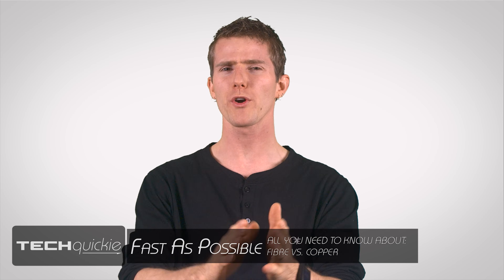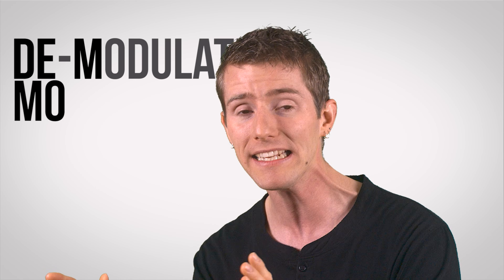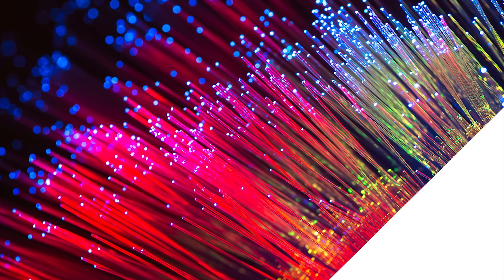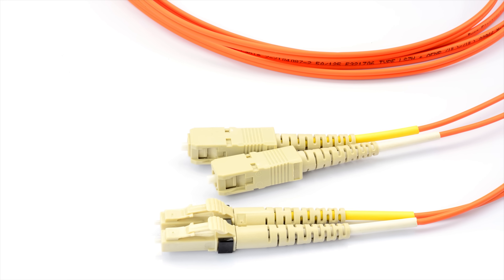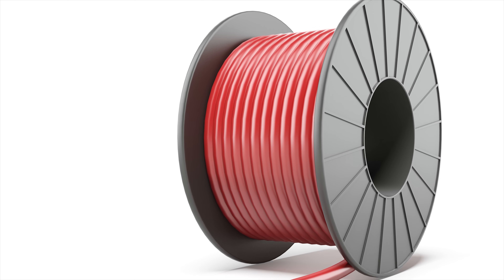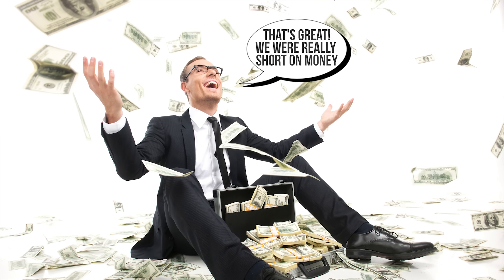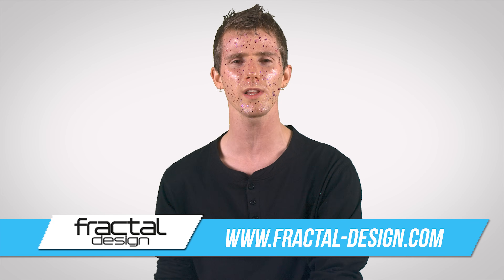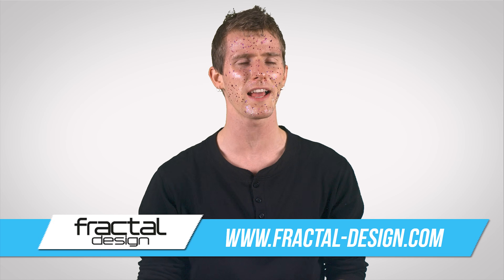Fibre (Fiber) vs Copper as Fast As Possible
Why is fibre better than copper in an all-out head-to-head showdown? If it's that much better, why don't we use it everywhere?

Sponsor message: Fractal Design's cases, power supplies, coolers, and fans feature minimalistic Scandanavian design and are built to last.